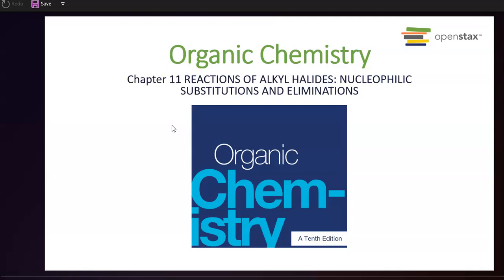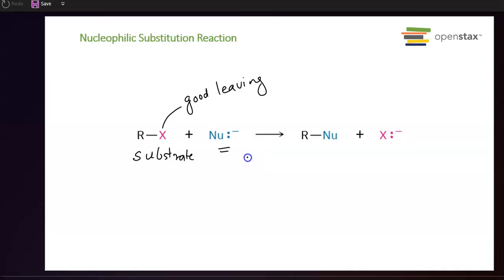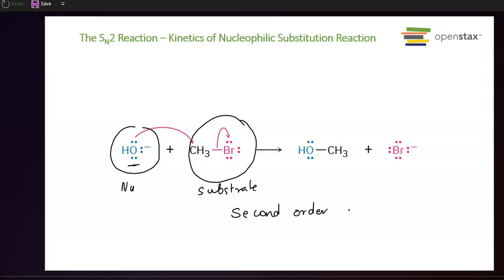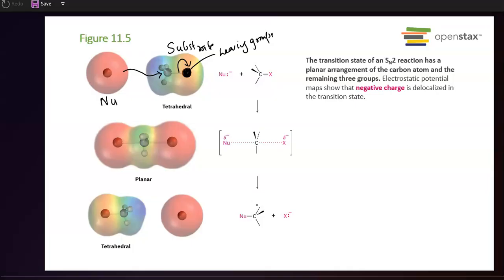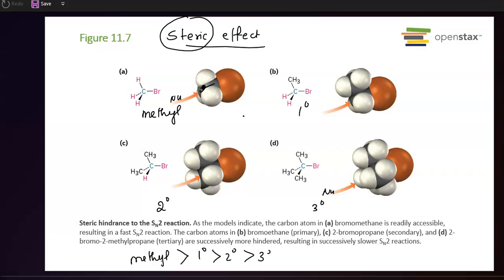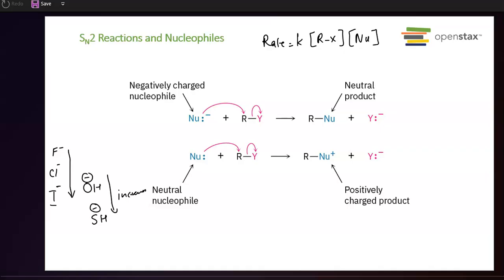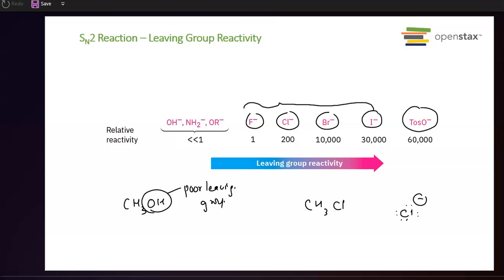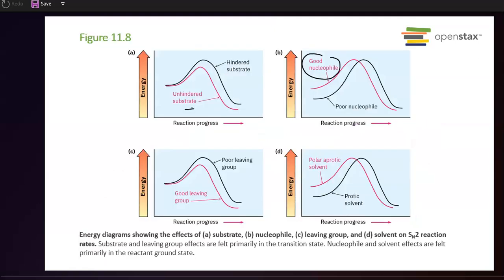Chapter 11 SN2 reactions